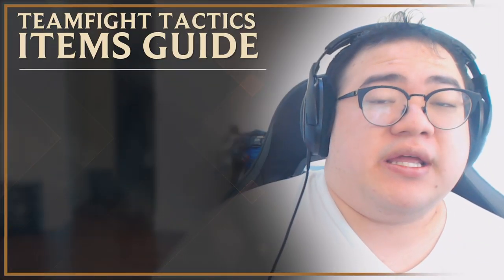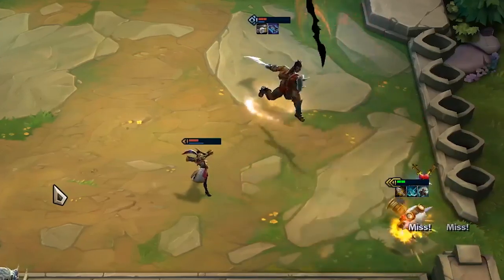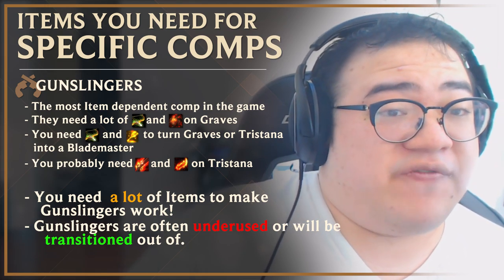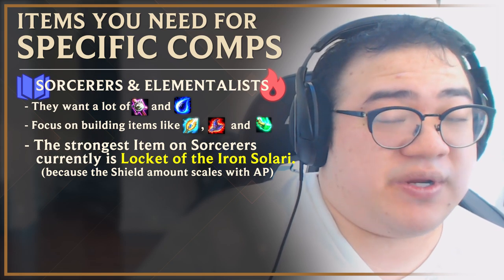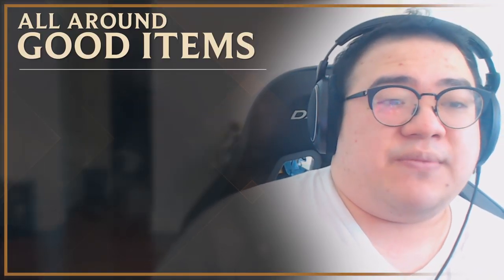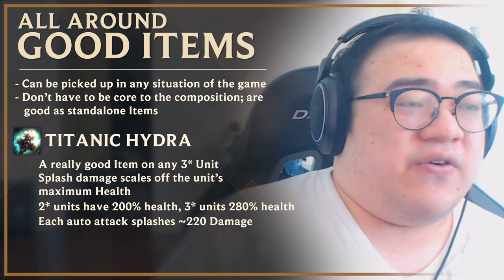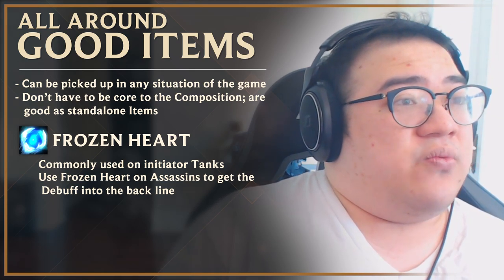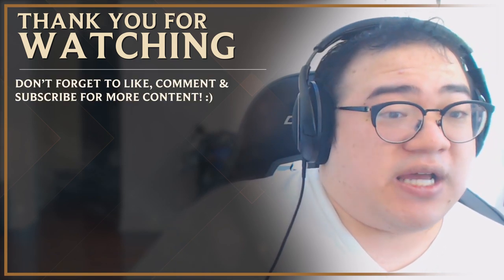ITEMS GUIDE | Teamfight Tactics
In this Teamfight Tactics (TFT) Guide Scarra talks about Items and how you should build your compositions around the Items you get.

directed & edited by: basti

thumbnail design by: TwentySkroll